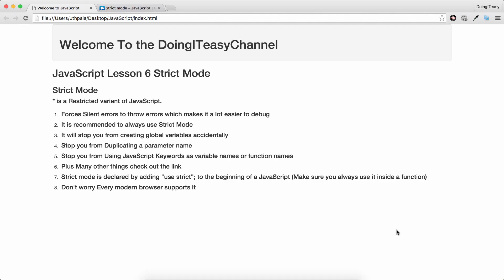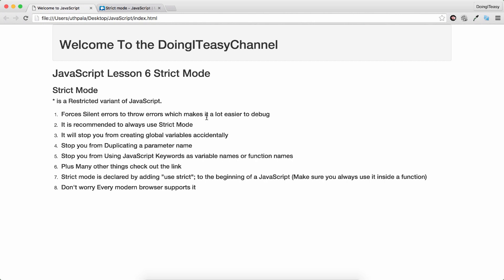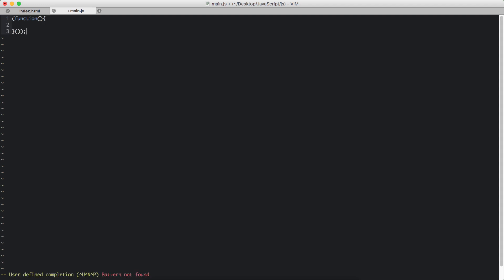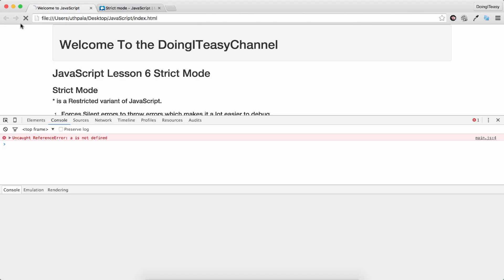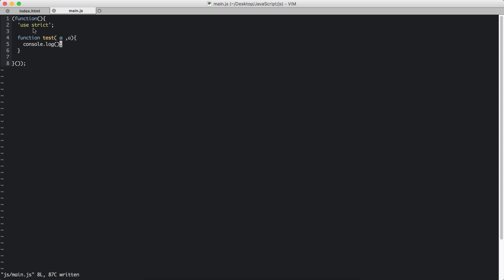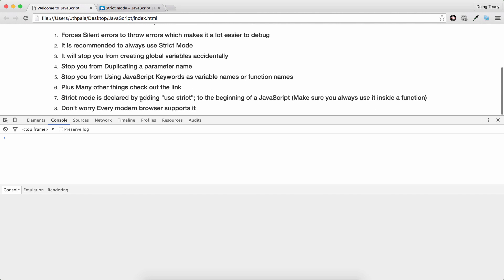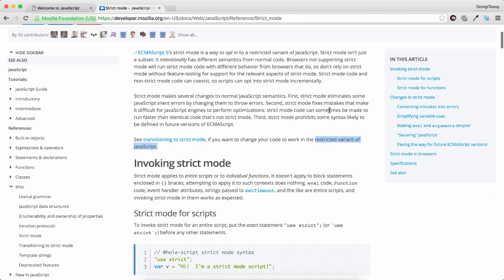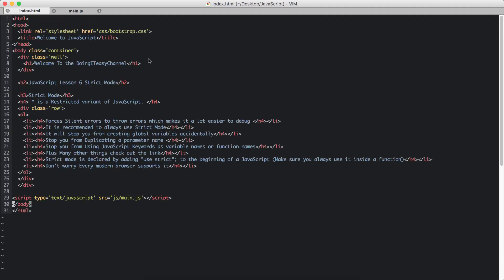JavaScript Lesson 7 Strict Mode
Now you know why we use strict mode. I am sure you must have seen this in third party javascript libraries and wondered why that is there.